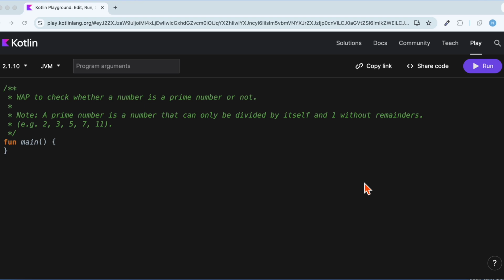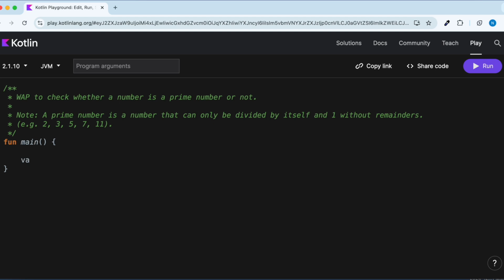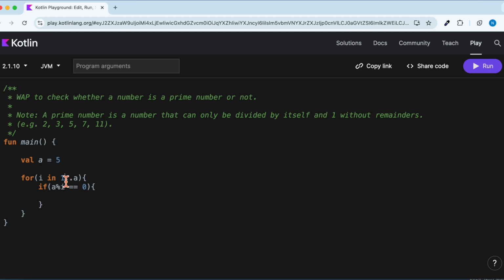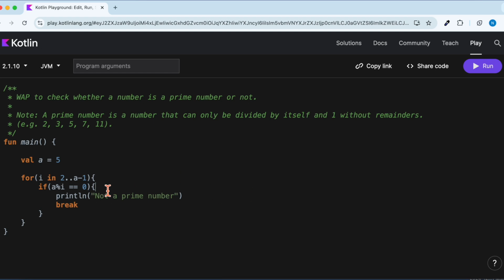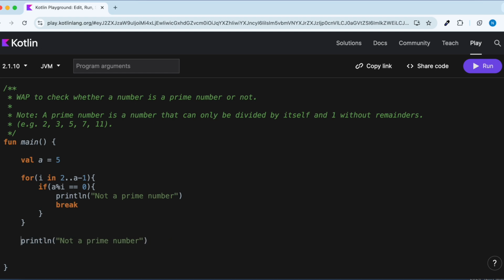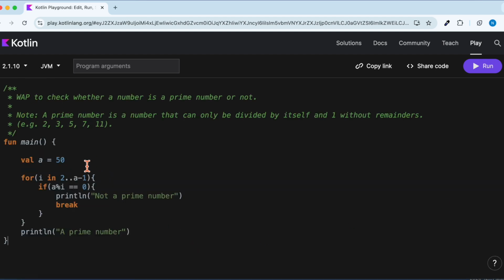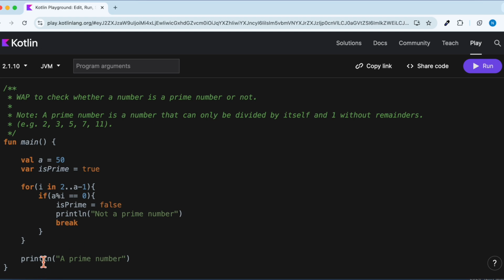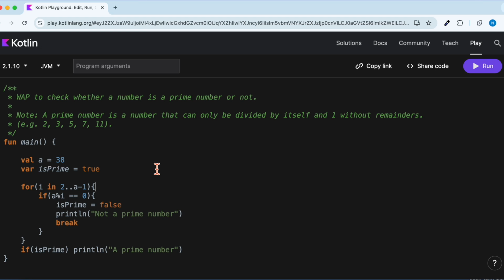Kotlin Programming Series - Part 3 | Prime Number | Kotlin Playground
Timestamp:

00:00 Introduction
00:19 Program

prime numbers 1 to 100
prime numbers 1-100
Check if a Number if prime or not
Prime numbers
prime number kotlin
prime number trick
prime numbers and composite numbers
Prime number ko kaise pahchane
prime number konse hote hai
the pattern to prime numbers
Android kotlin | Prime number checker
Kotlin Playground practice
Prime number in Kotlin
Kotlin tutotial | Prime number program
How many prime numbers are there in 1 to 200
Prime Numbers (Hindi)
Write a program in Kotlin to find the given number is prime or not?
prime number checking app in android studio
prime number in koltin
programming series
Android - Kotlin
kotlin - hackerrank
kotlin daily practice
Prime number